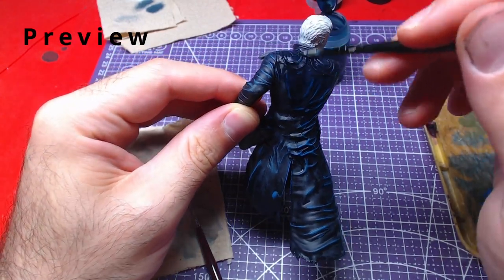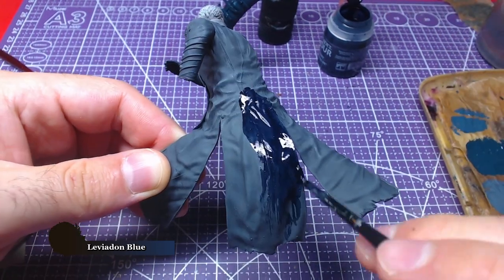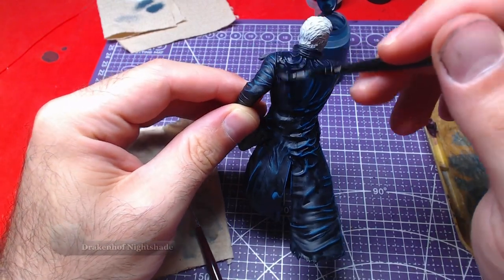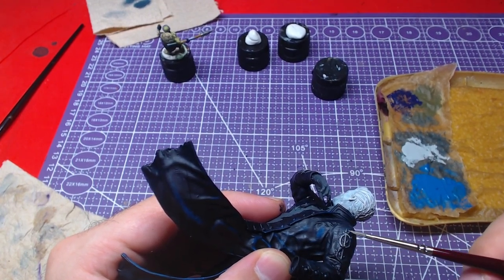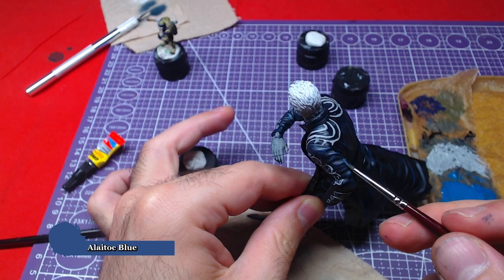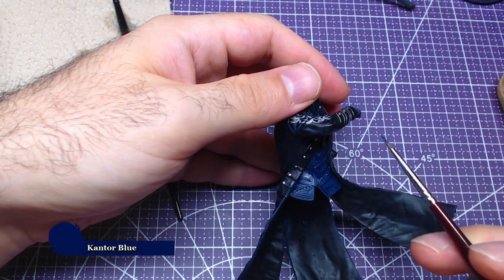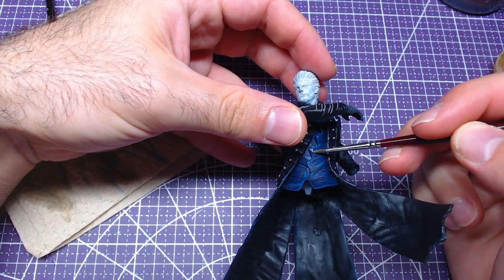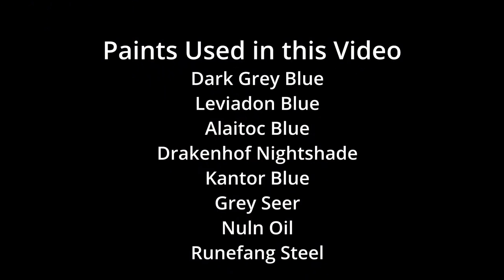Painting Together: Vergil, Upper Body | Devi May Cry 5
Welcome back, everyone! In today’s miniature painting tutorial, we’re stepping into the world of Devil May Cry 5 to bring Vergil’s iconic style to life. This video focuses on painting the upper body of Vergil, particularly his signature coat and shirt.

I’ll walk you through techniques to capture the striking colors, sharp details, and unique textures of Vergil’s attire. From the deep tones and patterns of his coat to the crisp highlights and folds of his shirt, this tutorial will help you add depth and character to your miniature.

Whether you're a beginner or an experienced painter, you’ll pick up tips on layering, blending, and adding those finishing touches that make Vergil’s upper body look dynamic and true to his legendary status.

Let’s paint this masterpiece together! I’d love to see your completed Vergil miniatures—share them in the comments or tag me on social media!

Music Zen_man from pixabay
Thumbnail Art by Derrick Zha